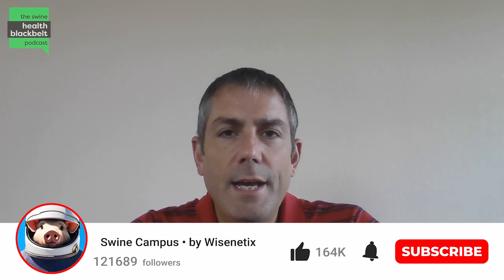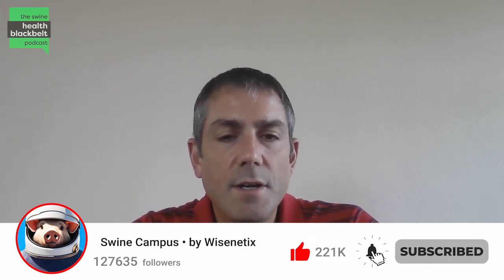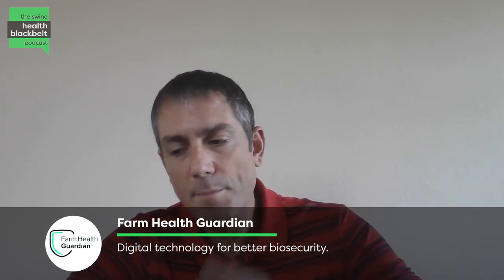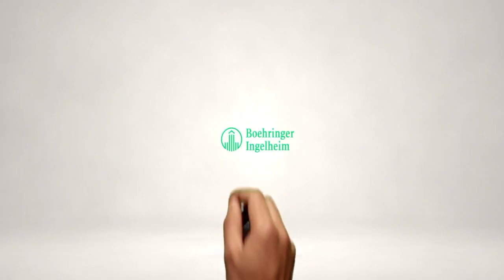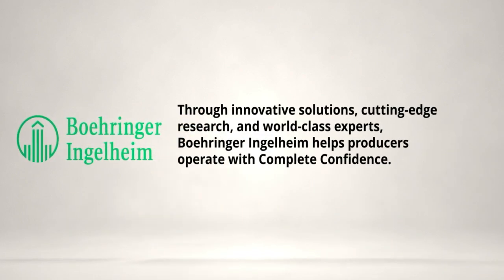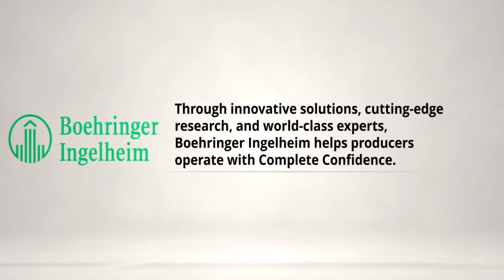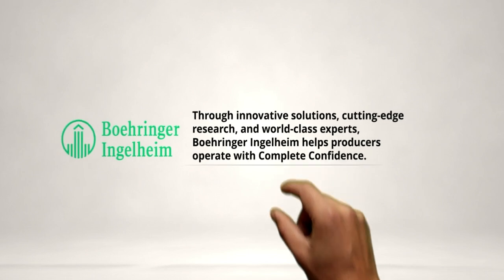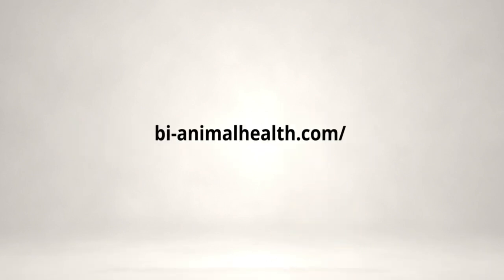Dr. Locke Karriker: Antimicrobial Stewardship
In this episode of The Swine Health Blackbelt Podcast, Dr. Locke Karriker from Iowa State University discusses the evolution of antimicrobial stewardship within the swine industry. He covers the core principles of responsible antibiotic use and provides practical insights on building biosecurity plans that align with regulatory expectations. Dr. Karriker stresses the importance of a proactive approach to demonstrating accountability, bolstering herd health, and building consumer trust. Listen now on your favorite platform!

"Antimicrobial stewardship isn’t just about reducing antibiotic use; it’s about proactive disease prevention and improving outcomes."

𝗠𝗲𝗲𝘁 𝘁𝗵𝗲 𝗴𝘂𝗲𝘀𝘁: Dr. Locke Karriker is a Morrill Professor and Director of the Swine Medicine Education Center at Iowa State University, where he has served for over 21 years. With a DVM from Mississippi State University and a Bachelor of Science in Biology from the University of North Carolina at Chapel Hill, Dr. Karriker has been a pivotal figure in swine health education.

What you will learn:
(00:00) Highlight
(00:40) Introduction
(01:52) Antimicrobial stewardship
(05:23) Regulatory impact on swine
(06:48) Developing a proactive plan
(09:16) Biosecurity measures
(10:56) Consumer trust & transparency
(13:56) Closing thoughts